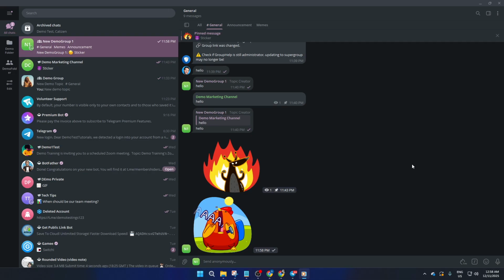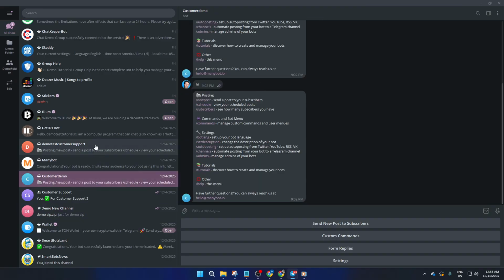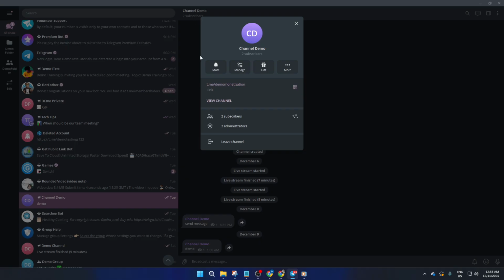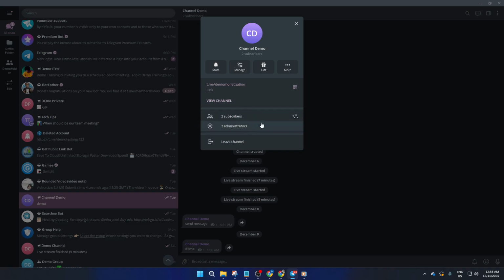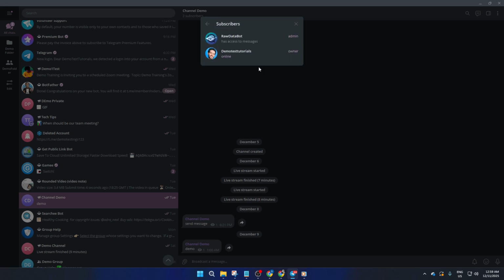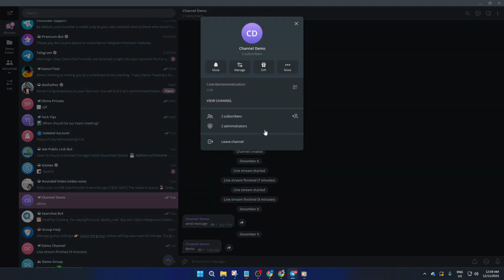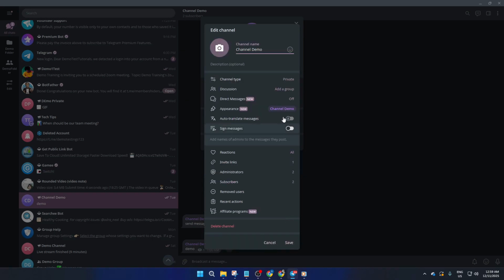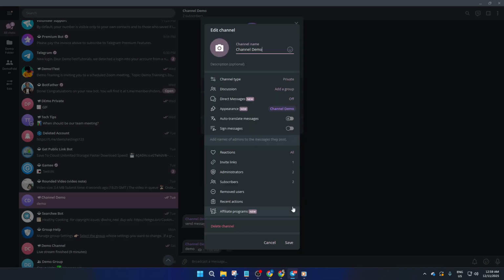How To Check Channel Members In Telegram (Updated 2026 Guide)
Learn the most effective way to view and manage your Telegram channel subscribers. This tutorial walks you through the settings and administrative tools needed to see exactly who is following your content, even with the latest interface updates.

In this video, you'll learn how to:
✅ Access Telegram channel administrator settings
✅ Search for specific members within your Telegram channel
✅ Manage member permissions and restricted users
✅ Use the latest 2026 interface to navigate channel analytics

Understanding your audience is key to growing a successful community. By mastering these member management tools, you can better engage with your followers and keep your channel secure.